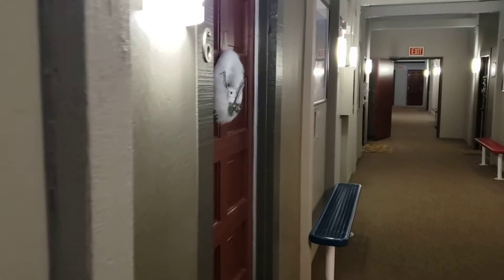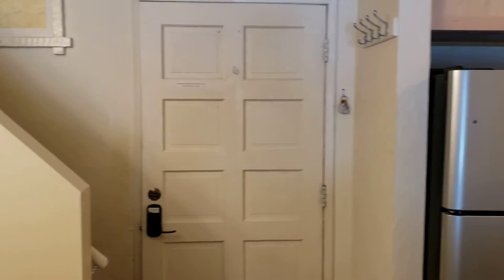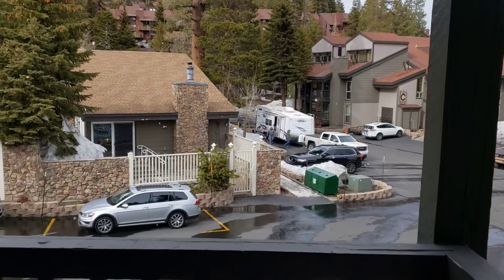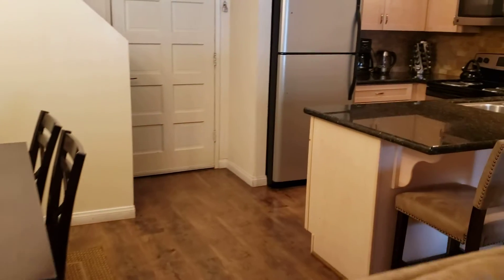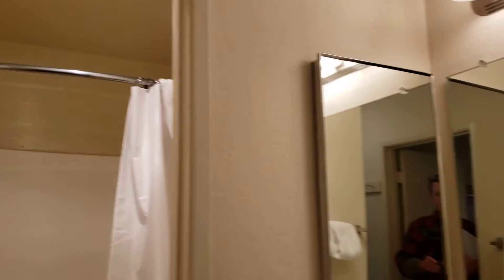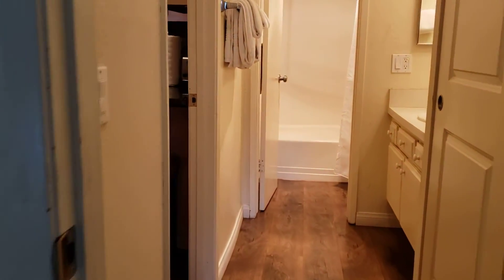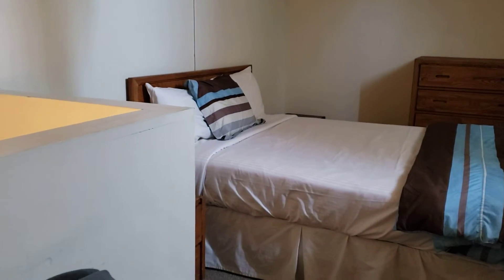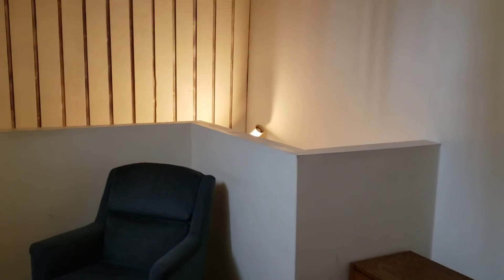Mammoth Lakes Real Estate: Chamonix #20 Walk-Through Video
Our Walk Through Videos are not edited just our observations as we see them, sometimes for the first time. We will comment on things that are not found in other descriptions of a property. These Walk-Through videos are very organic, like what direction the property is facing, building materials used, where the snow will slide off the roof, even if there is a strange smell. (No Really). Our goal is that we provide the most information possible to help our clients.